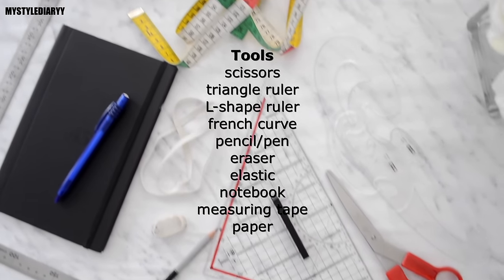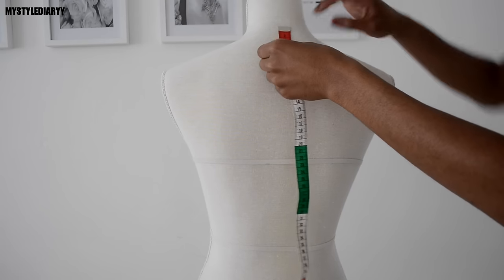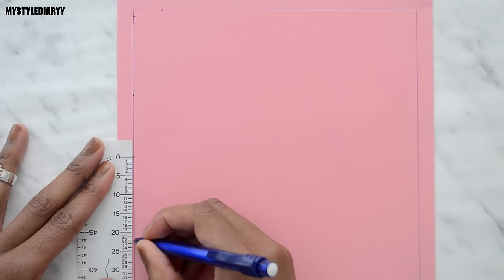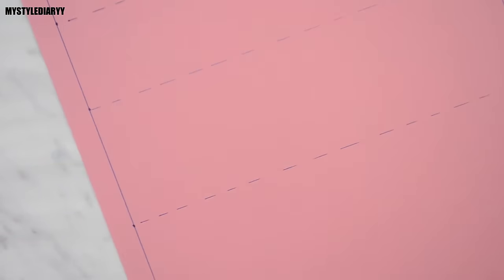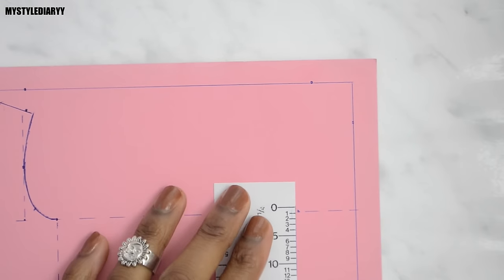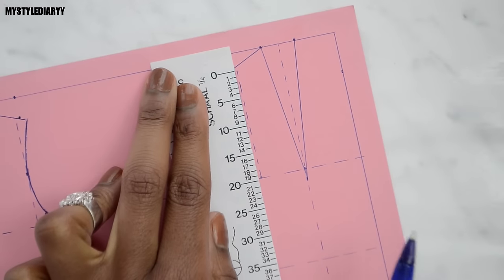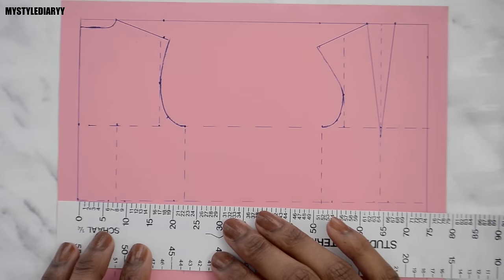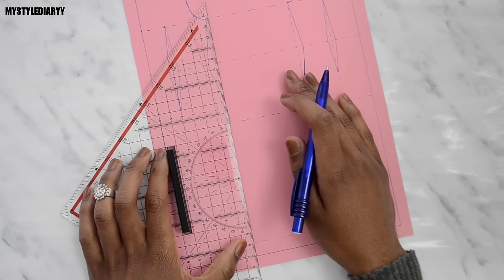DIY SEWING BASICS | HOW TO MAKE A BASIC BODICE BLOCK PATTERN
► Pattern Shop
How to make a basic bodice block pattern tutorial. Draft the sloper pattern based on your own body measurements! The bodice block pattern can be used to make dresses, crop tops and even corsets if you like. To make jackets, blazers or coats you need to make a sleeve pattern.

Google ''sewing ease'' or ''pattern ease'' to learn more about it. I didn't talk about it in this video, but it is useful, so you will know when and how to use ease in your bodice block.
SOCIALIZE
MORE  SEWING TUTORIAL
SOCIALIZE
MUSIC
Youtube Library